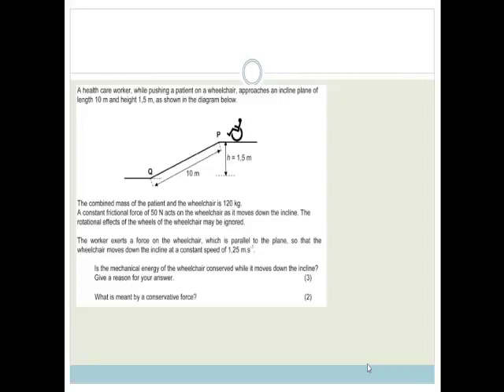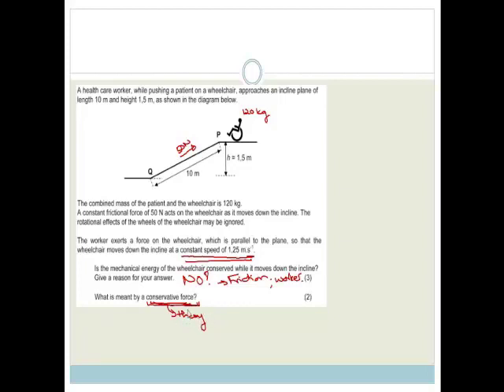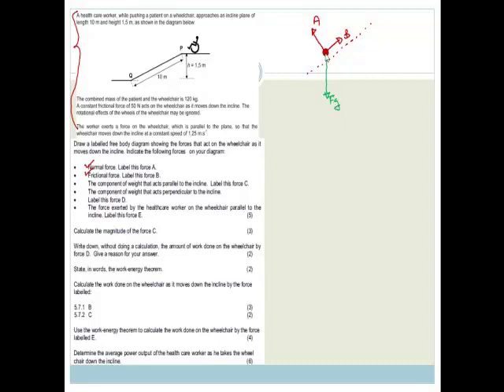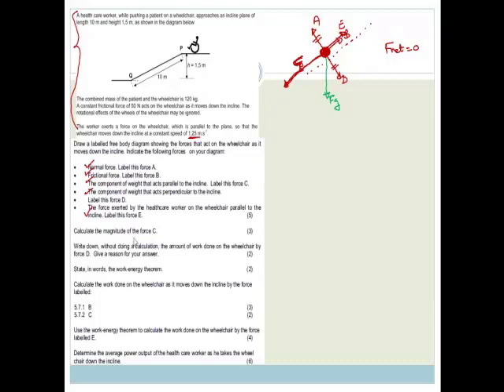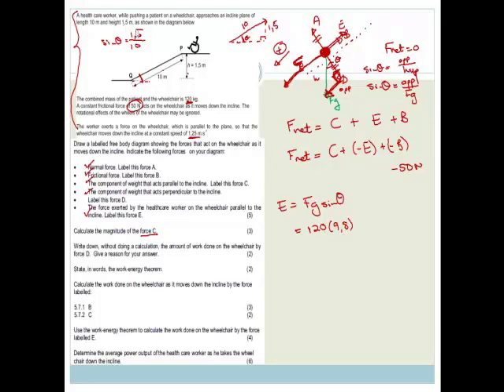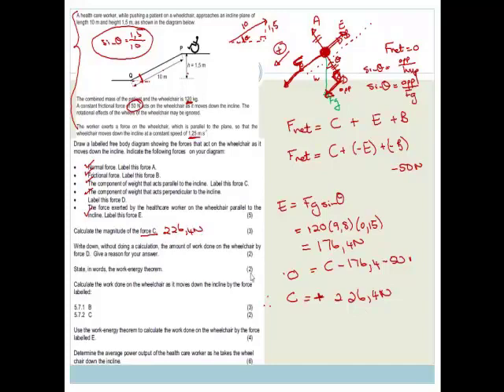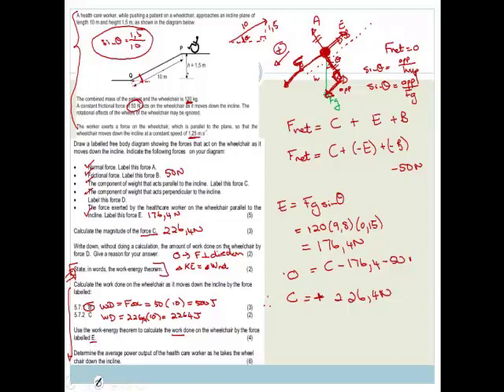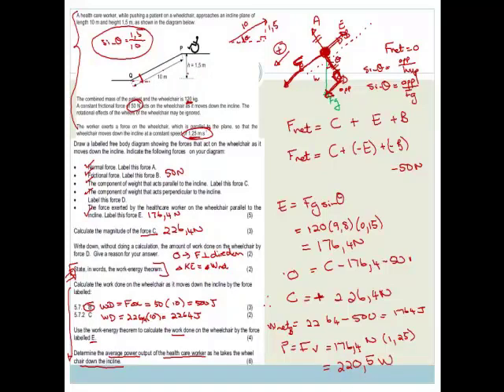Grade 12 work, energy, force, power, block on hill Exam Question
In this lesson we work through a Grade 12 exam question covering work, energy, force, power, with a hill and friction thrown in for good measure.